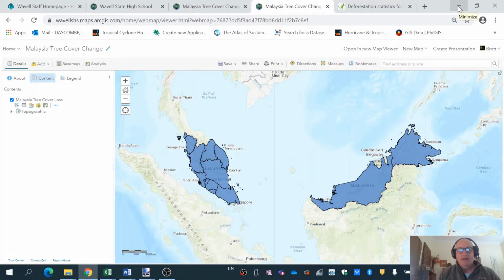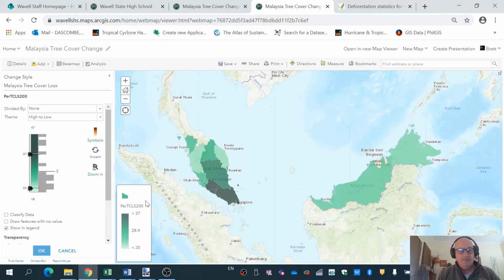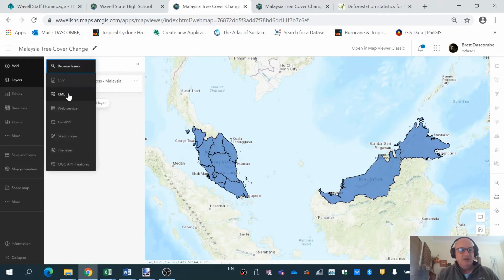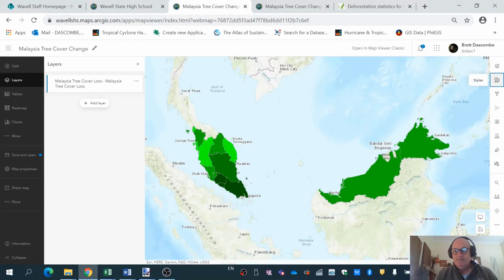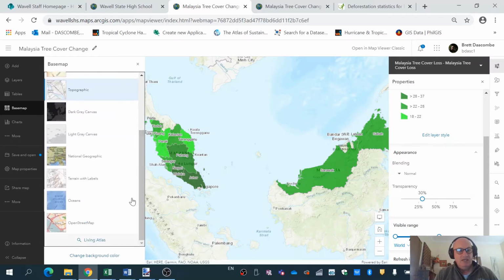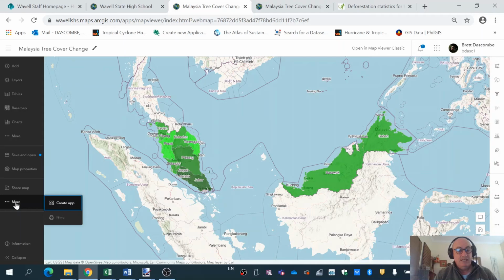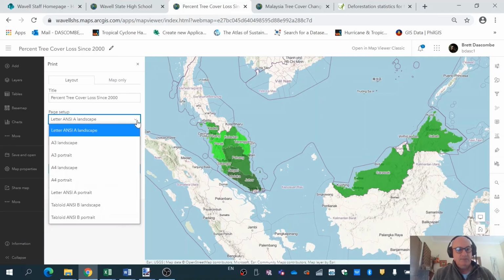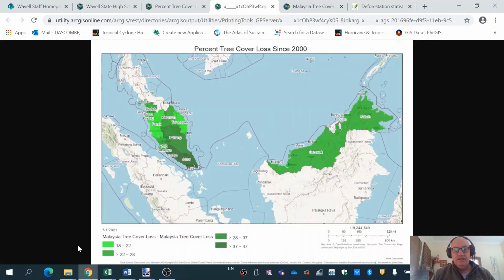Using the new ArcGIS Online Map Viewer to create sophisticated maps for IA1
This video shows students and teachers some of the new features in creating a sophisticated map in the new ArcGIS Online Map Viewer. It will allows students to create a map for IA1 and will provide teachers to familiarize themselves with some of the new features.